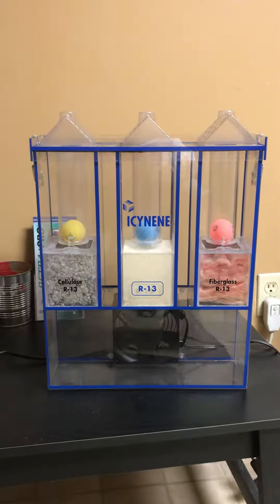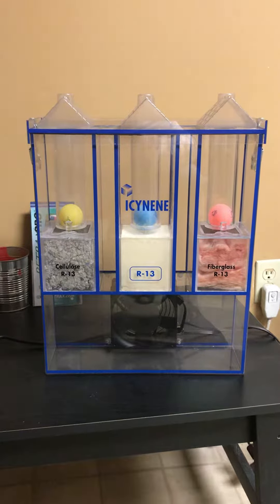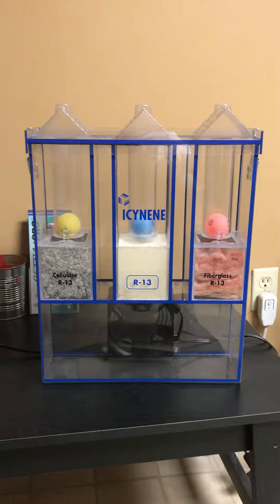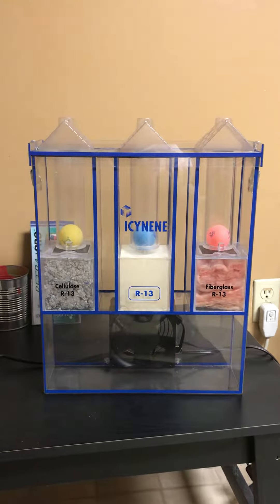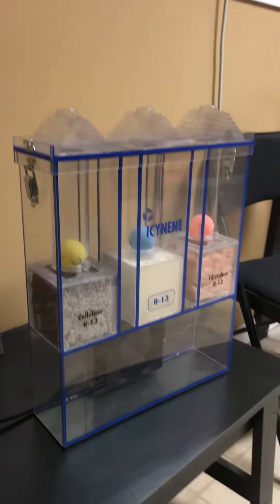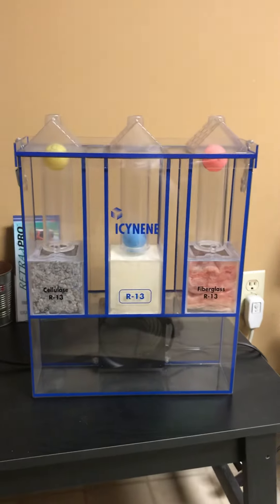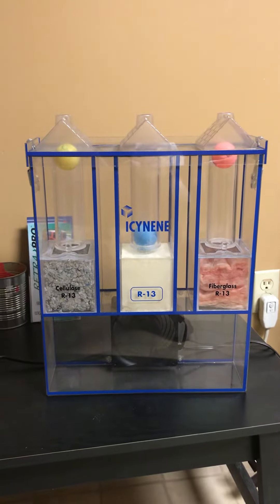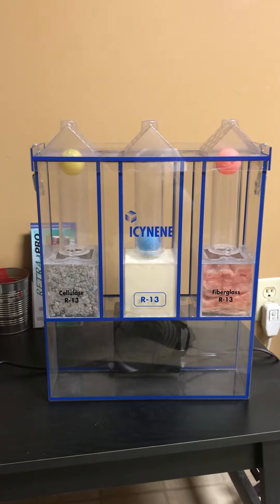October 11, 2018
Don’t be fooled, R aint Rrrrrr!!!